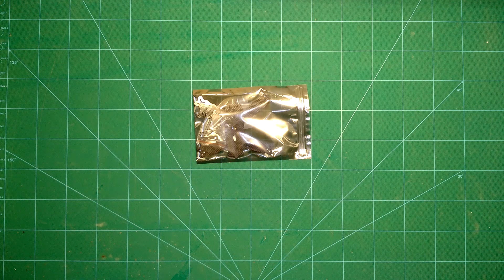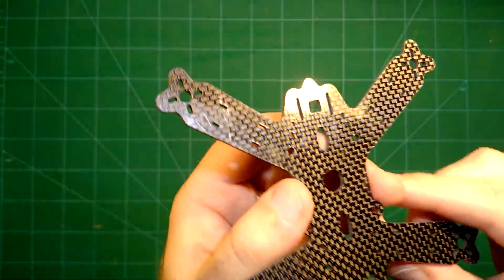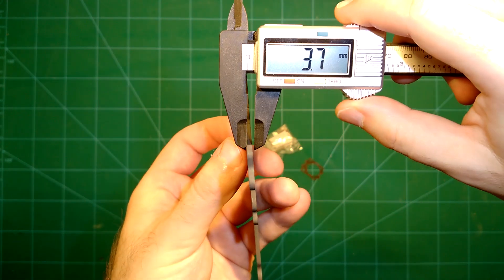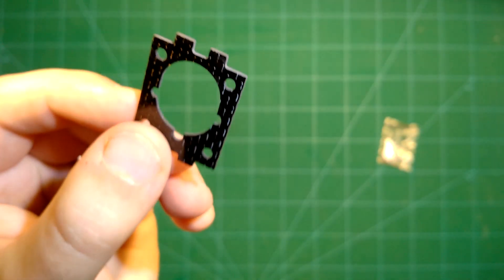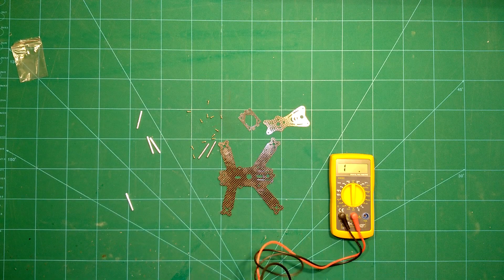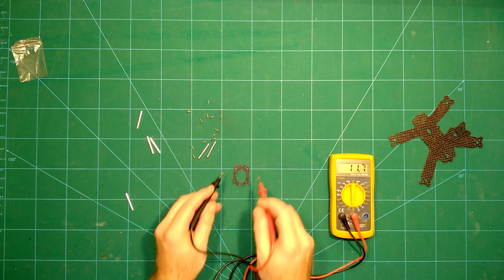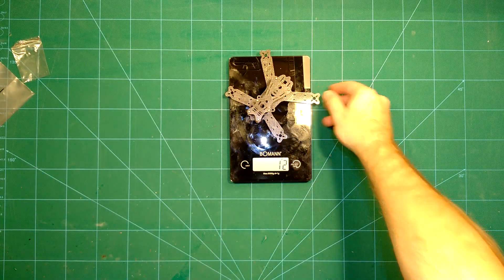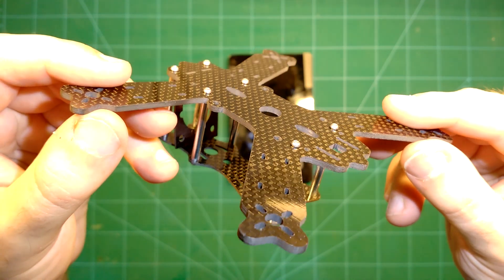Puffin 130mm Carbon Quadcopter Frame: Bench Review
In this video we do a full bench review of the Puffin 130mm size carbon quadcopter frame Unboxing, weight, frame quality, carbon fiber test and basic build (in fast motion).

Overall, this is a great little frame. The standoffs are a little long for my taste, but that is actually a good thing, because it will more easily allow to fit in all the gear between the plates. That will leave the top plate free for the battery and even a small recording camera. One thing I noticed is that my camera plate (when I use the highest tilt angle) will need some sanding to fit perfectly. Other than that, I really like this frame.

Jump points:
Unboxing & parts discussion: 0:00
Width of carbon parts: 1:22
Weight of carbon parts: 3:44
Carbon fiber test: 4:52
Fast motion assembly: 6:45
Full frame review & comparison: 7:28
Weight of assembled frame: 9:06
Conclusion: 9:25